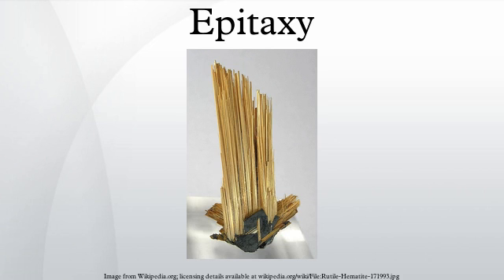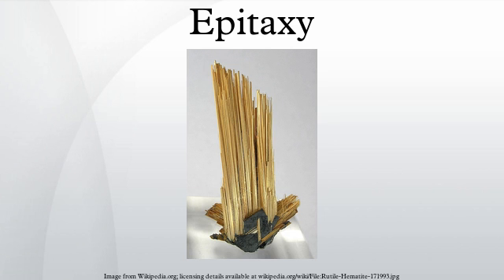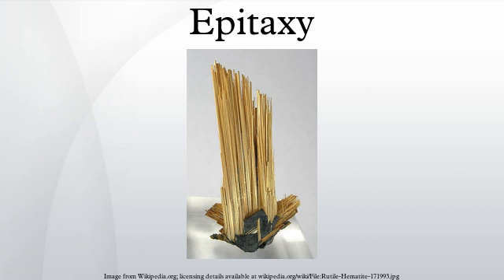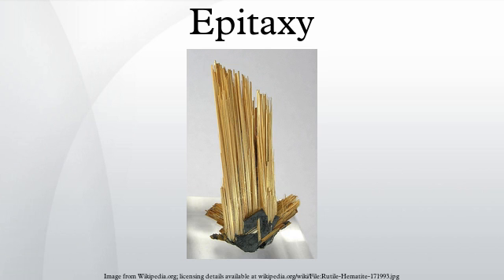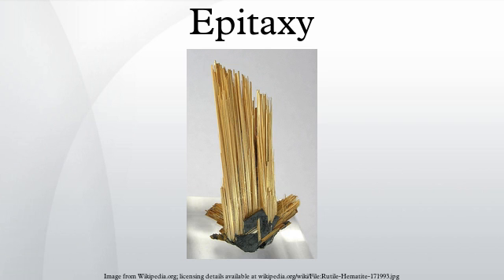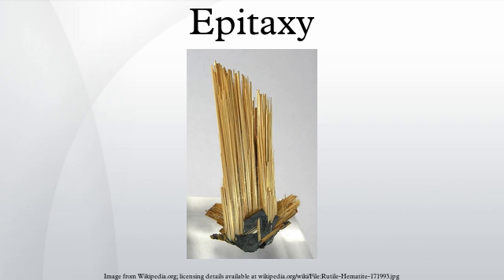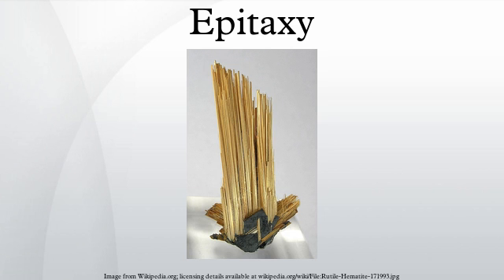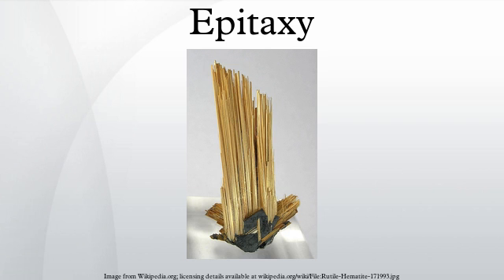Epitaxy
Epitaxy refers to the deposition of a crystalline overlayer on a crystalline substrate.
The overlayer is called an epitaxial film or epitaxial layer. The term epitaxy comes from the Greek roots epi, meaning "above", and taxis, meaning "an ordered manner". It can be translated as "arranging upon". For most technological applications, it is desired that the deposited material form a crystalline overlayer that has one well-defined orientation with respect to the substrate crystal structure.